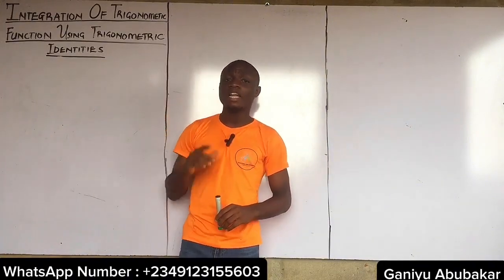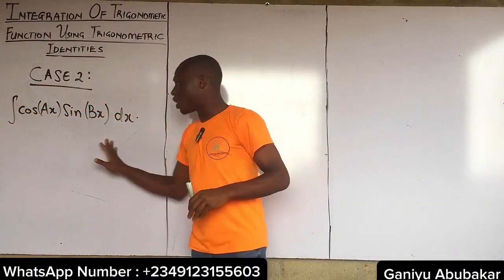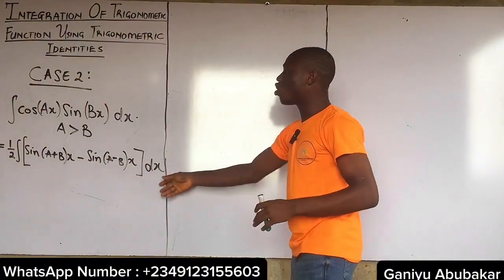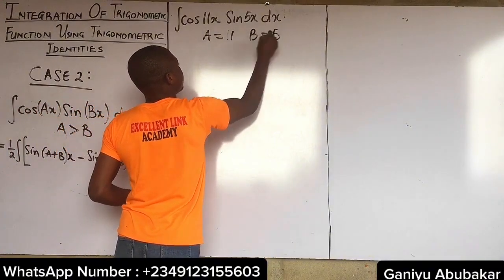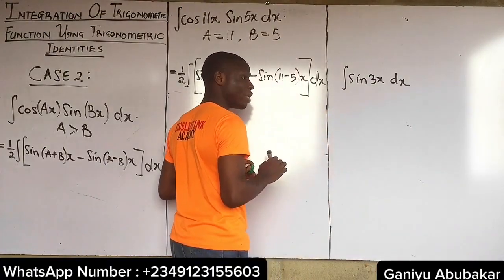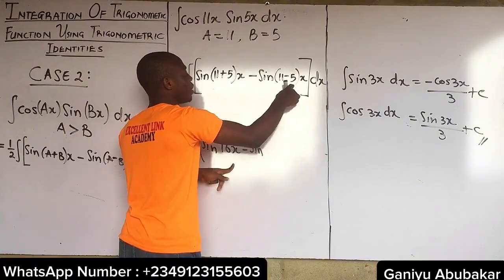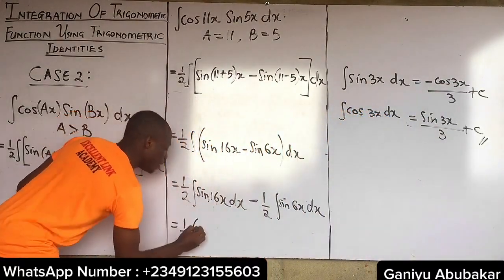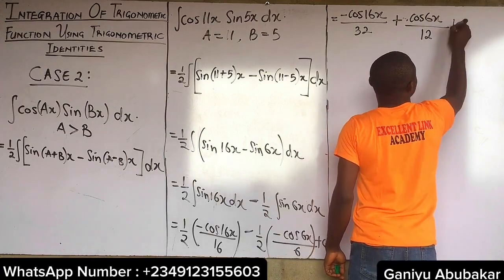INTEGRATION OF TRIGONOMETRY FUNCTIONS (2) excellentlinkacademy calculus (WELL EXPLAINED)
In this video, we'll explore the essential techniques for integrating trigonometric functions using trigonometric identities. Trigonometric functions are ubiquitous in mathematics and physics, and mastering their integration is crucial for solving various problems in calculus, differential equations, and engineering.